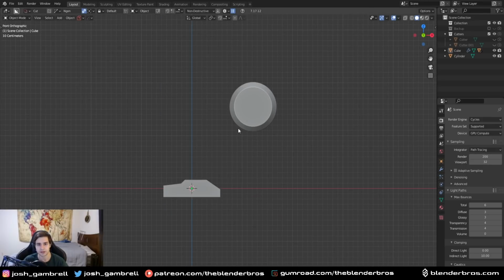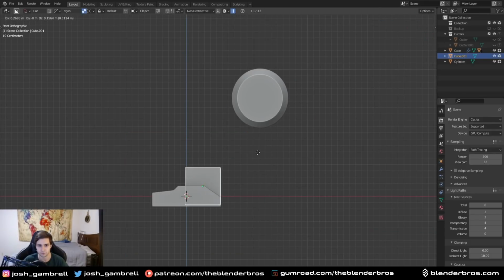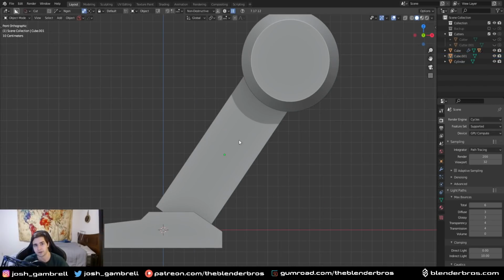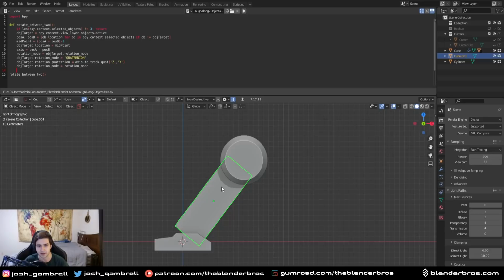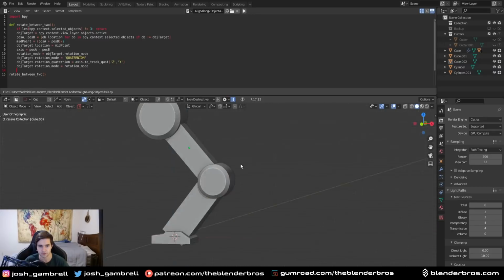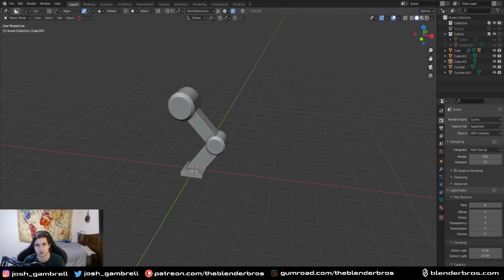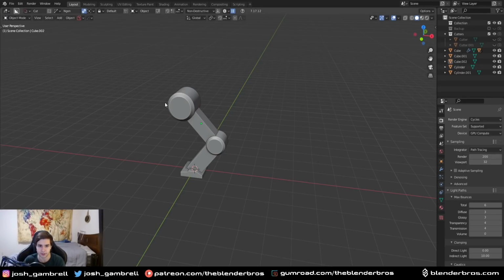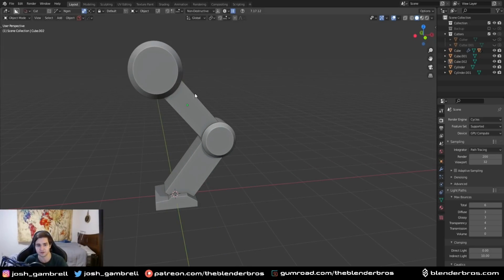PERFECTLY align in 3 clicks with Blender 2.91